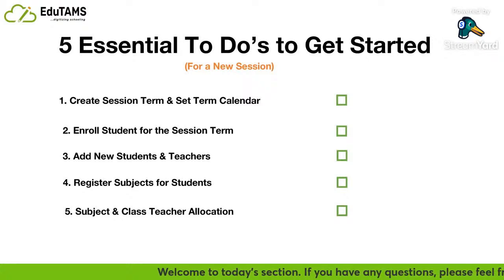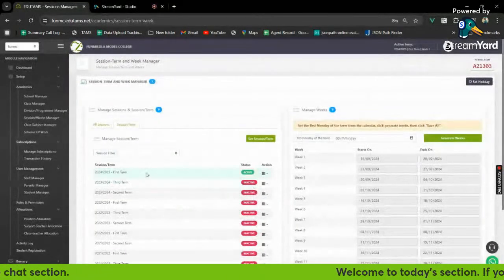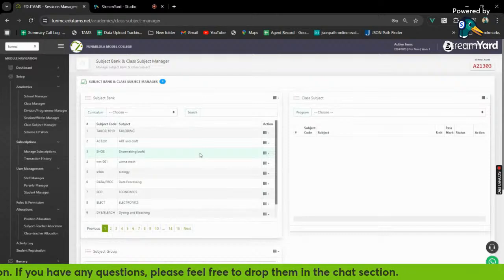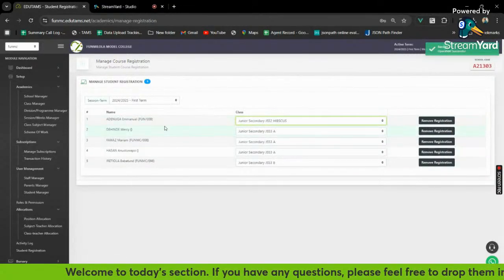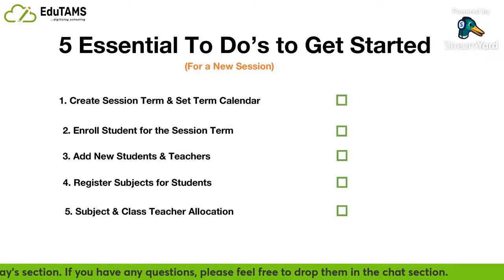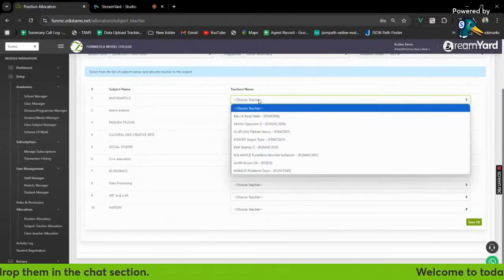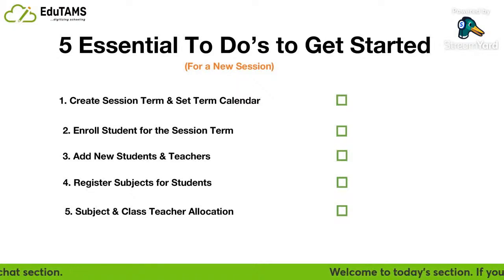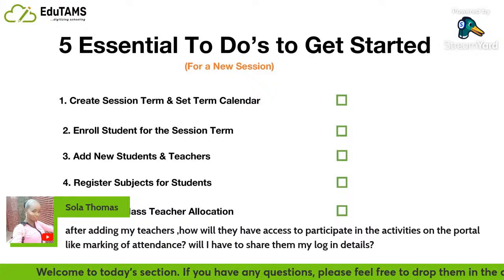Getting Started On EduTAMS Portal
A live Product Education Webinar